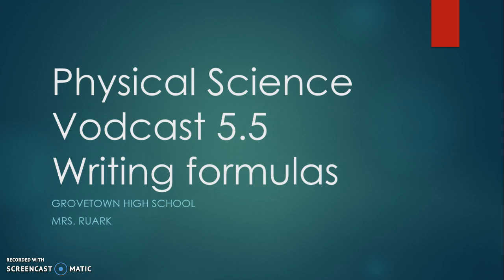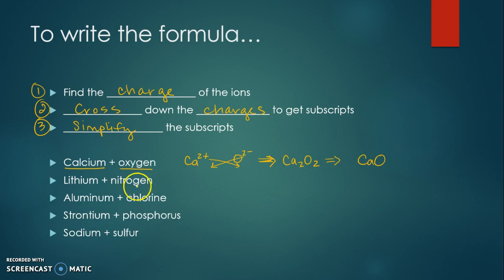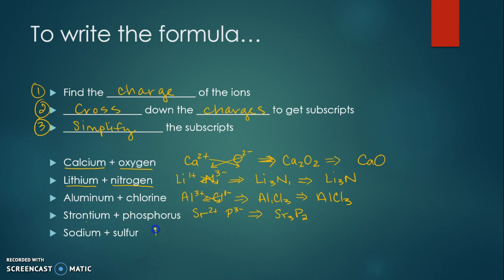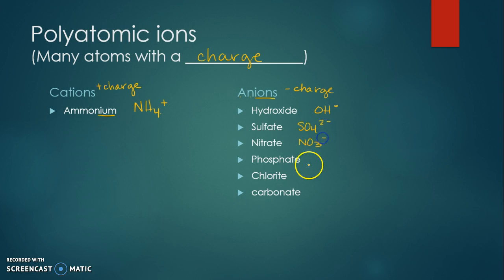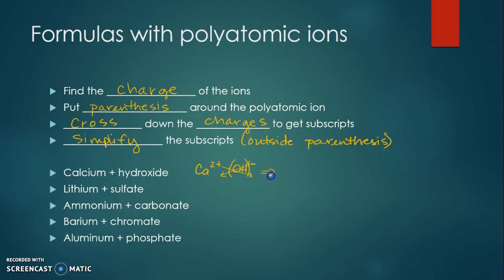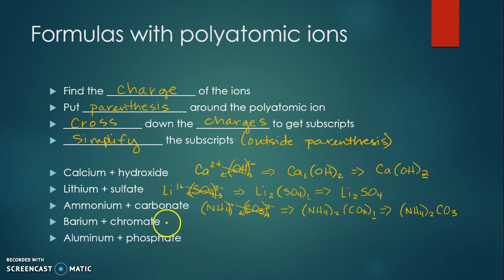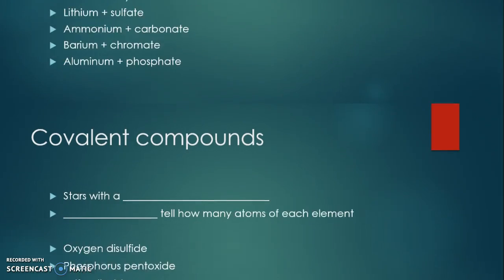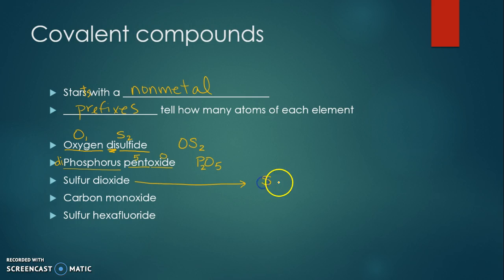5.5 Writing formulas